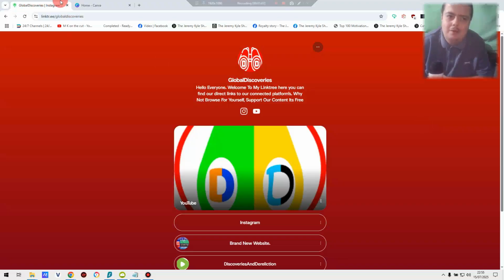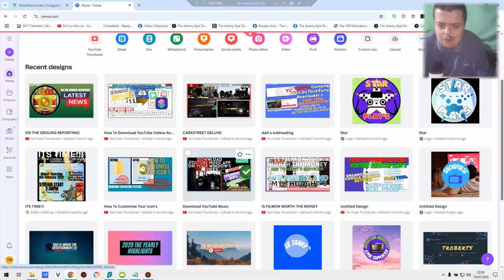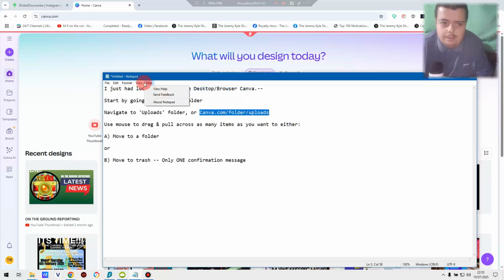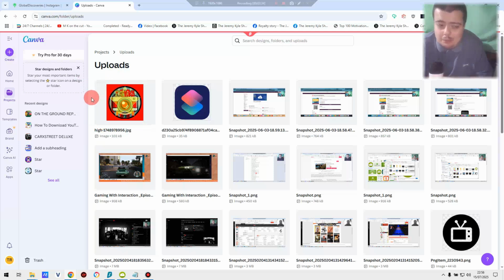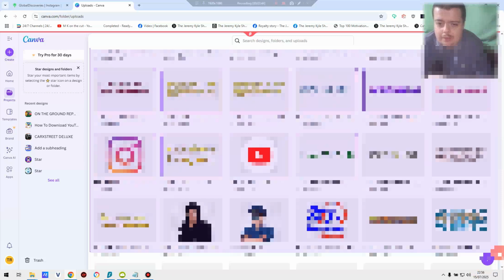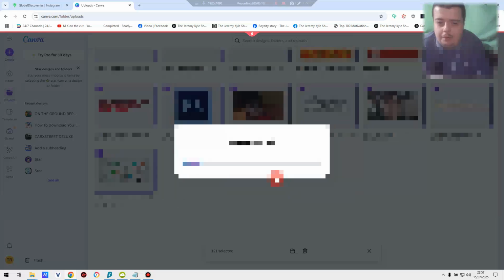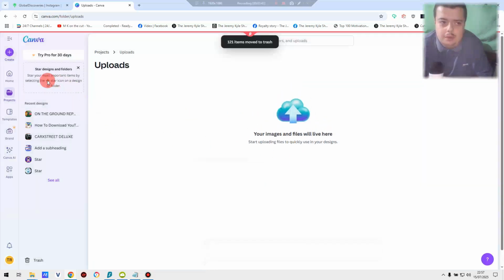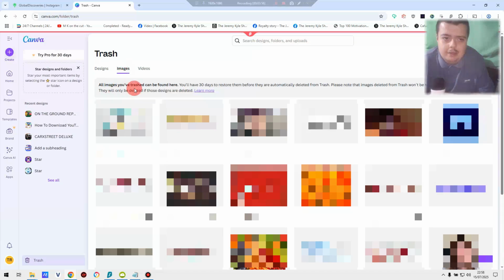How To Declutter Canva? | Delete files in bulk!